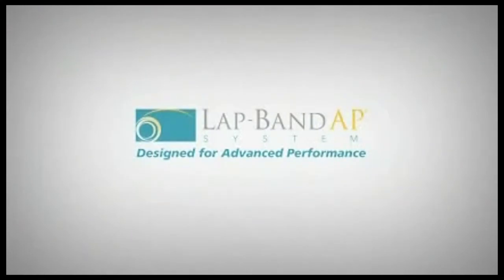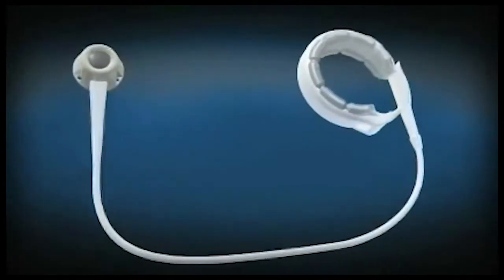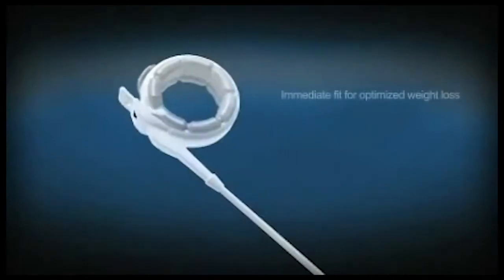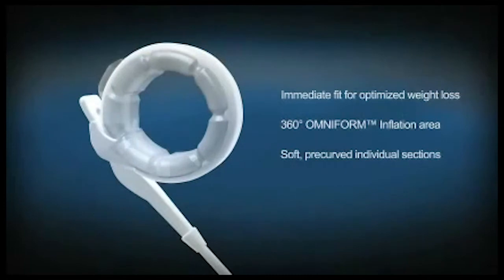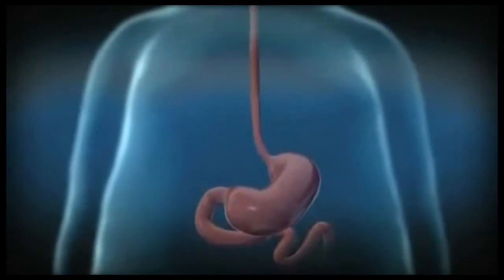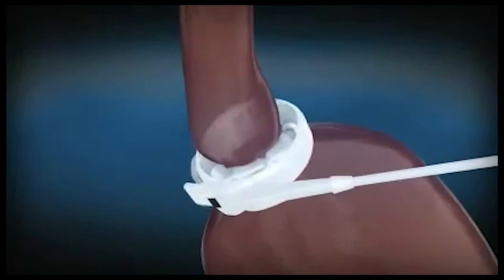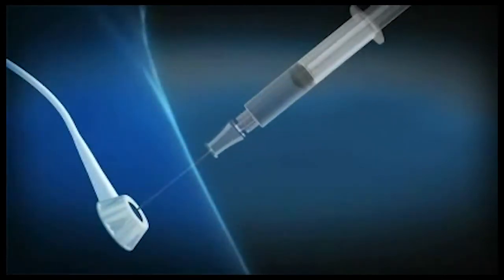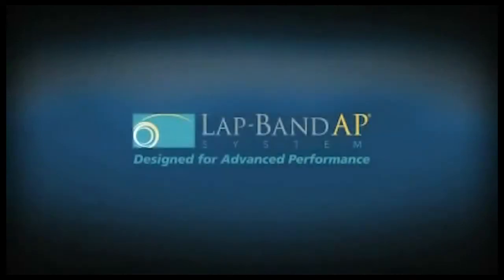Lap Band Procedure | Cedars-Sinai Marina del Rey Hospital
The Lap Band procedure available at Cedars-Sinai Marina del Rey Hospital is a bariatric surgery, which implies creating a small pouch in the upper part of the stomach by applying an adjustable band which does not require stapling. Just like the other bariatric surgery options, the Lap Band limits the food intake and controls the appetite. Patients do not feel strong hunger anymore, get full very quickly and because the digestion is slowed down, they have the feeling of fullness for a longer period of time. The gastric band is introduced through small incisions and if the patient wants to remove it, laparoscopic removal is possible, which means that the whole procedure is reversible.

About Cedars-Sinai Marina del Rey Weight Loss Center

When you need weight loss surgery, you look for the best surgeons, the best staff, the best care. You need information, support, hand-holding. At Cedars-Sinai Marina del Rey Hospital, you get renowned surgeons Dr. Jeremy Korman and Dr. Mona Misra along with world-class care before, during and after surgery. If you are looking for the best weight loss program, you are looking for Marina del Rey Hospital.

About Cedars-Sinai Marina del Rey Hospital

Cedars-Sinai Marina del Rey Hospital offers a wide range of quality medical services and 24/7 emergency care. The nationally recognized, highly skilled doctors dedicate their time and effort to restore the health of their patients, promote a quick and complete recovery with individualized treatment regimens. Cedars-Sinai Marina del Rey Hospital is recognized for its highly focused specialty care and advanced technologies.